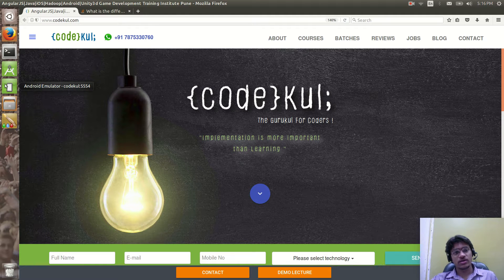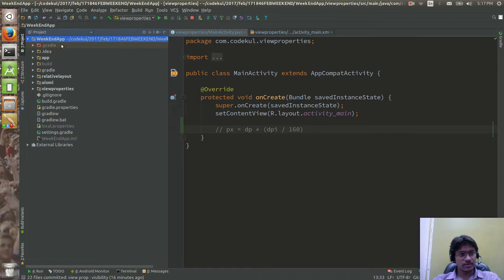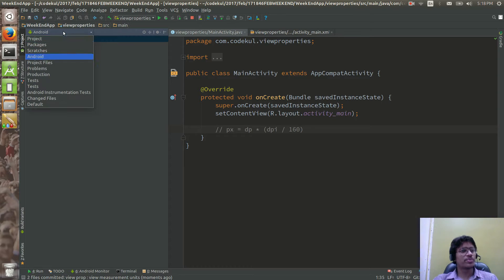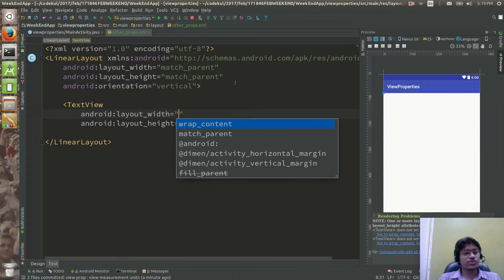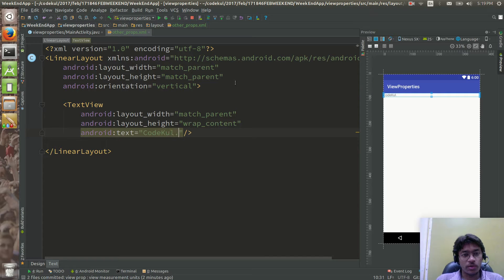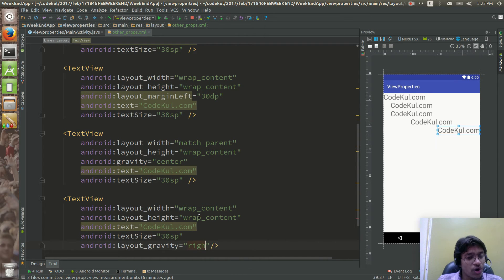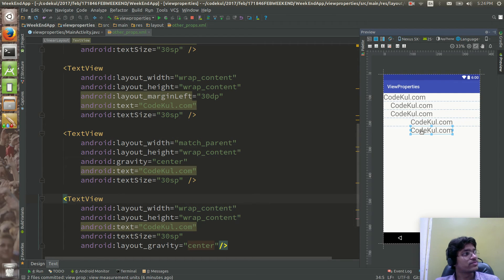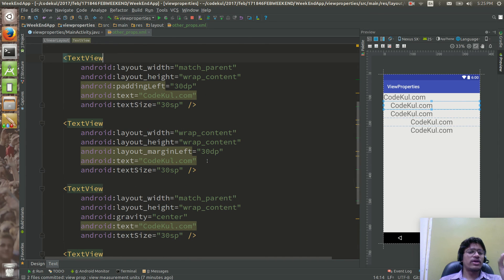Android Tutorial 2019 - Android View Properties and Margin-Padding Gravity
Margin Padding is the space inside the border, between the border and the actual view's content. Actually padding goes completely around the content: there is padding on the top, bottom, right and left sides. Margins are the spaces outside the border, between the border and the other elements next to this view and also the margin also goes completely around the content: there are margins on the top, bottom, right, and left sides. Gravity is shifting the content and Layout Gravity shifting the Full view.